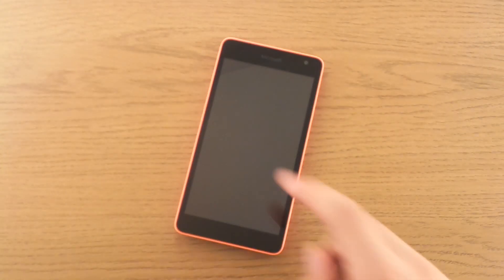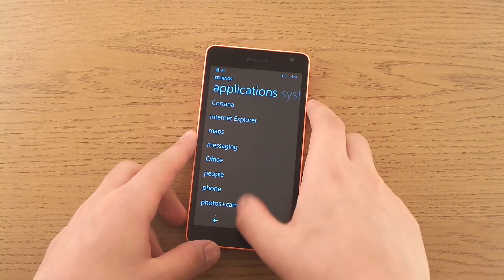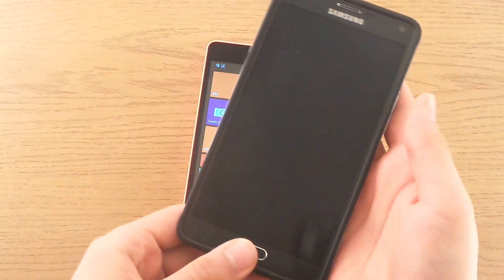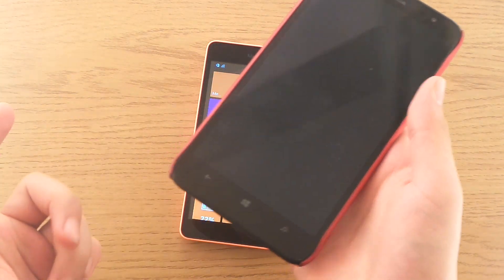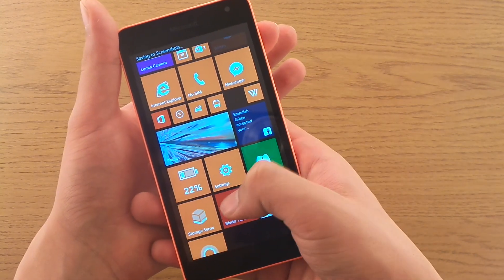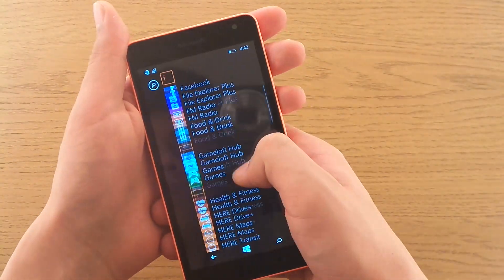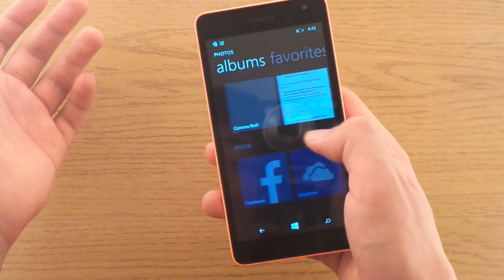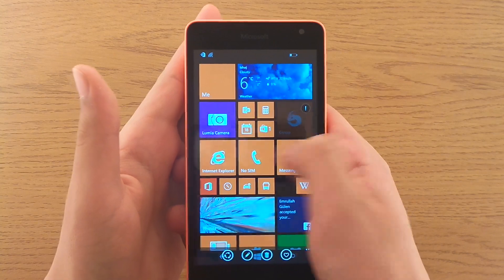Microsoft Lumia 535 - How to take a screenshot!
Wanna know how to take a screenshot without the missing homebutton!? Watch and learn :-)

My name is Mahmoud El Mossalami, you can just call me Medo, and I am a Danish Youtuber. The channel Medo Tech was started with the idea of sharing experiences and trying new stuff out.